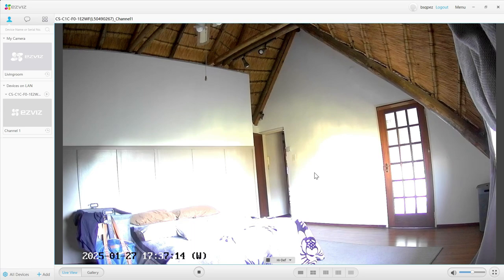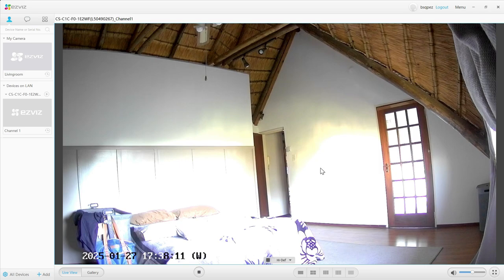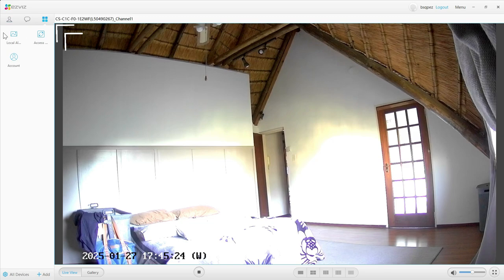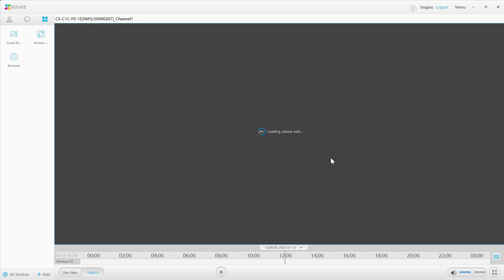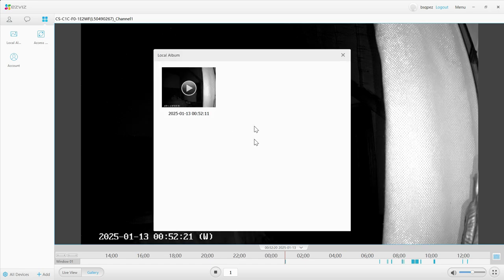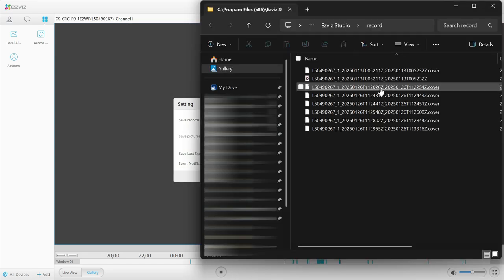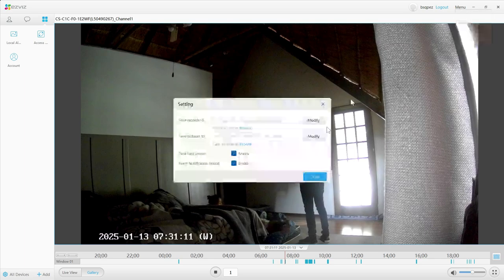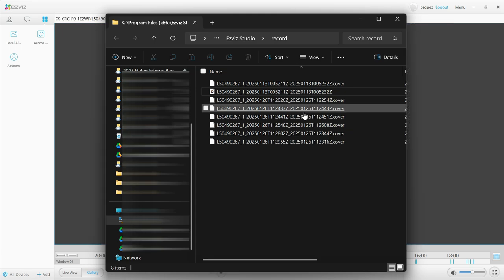How to Export Recorded EZVIZ Video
This video will show you how you can find and export recorded videos from the Ezviz cameras.